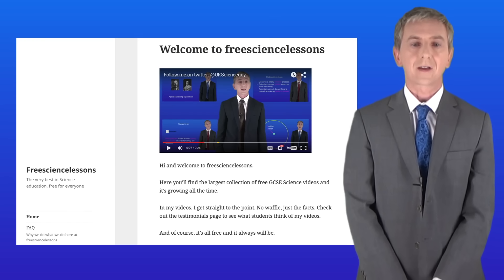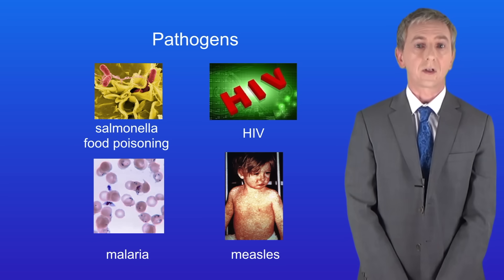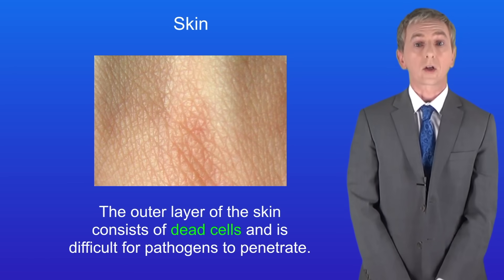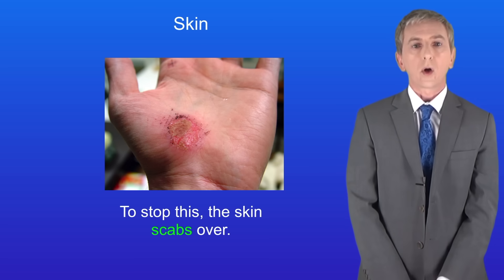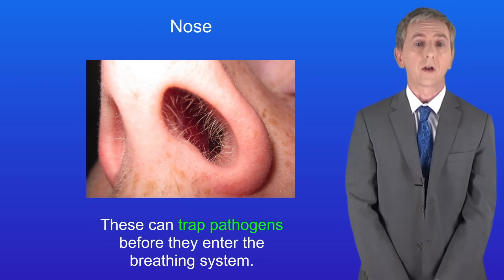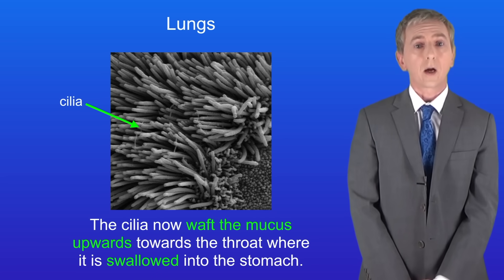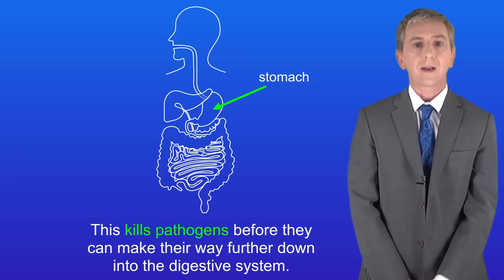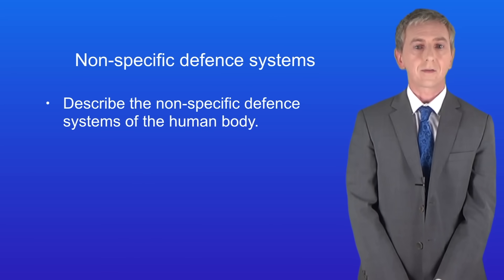GCSE Biology Revision "Non-Specific Defence Systems"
In this video, we look at the non-specific defence systems of the human body. These include the skin, the nose and lungs and the stomach.

Nasal hair By Thomy pc at de.wikipedia - Own work, Public Domain,